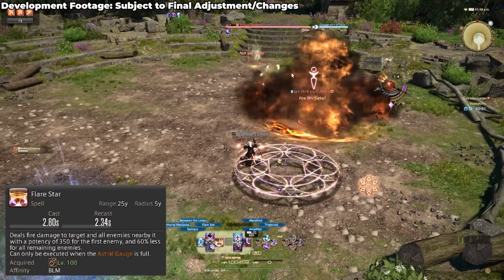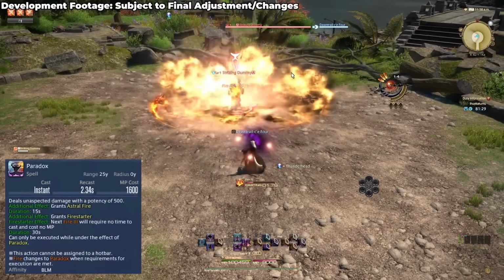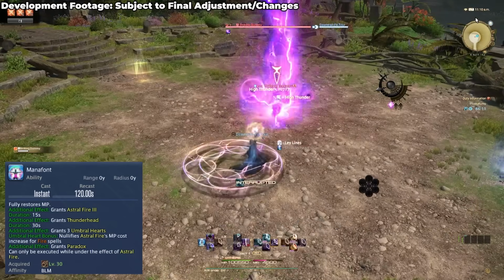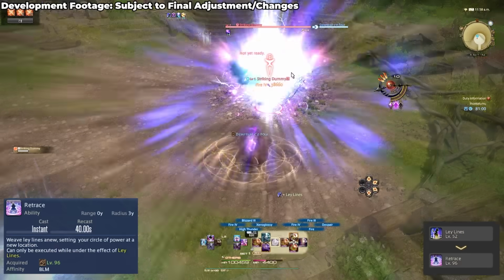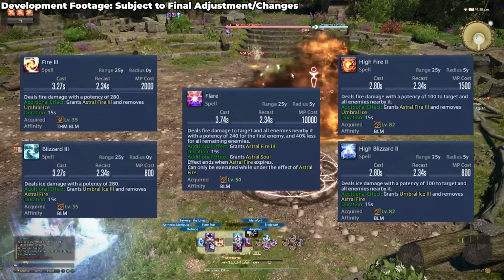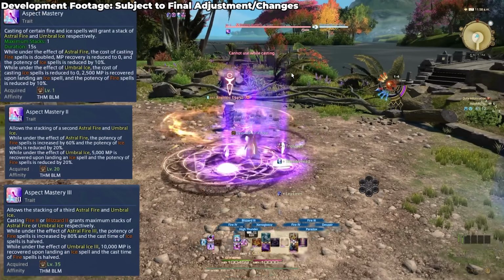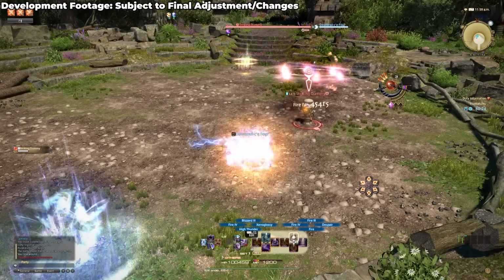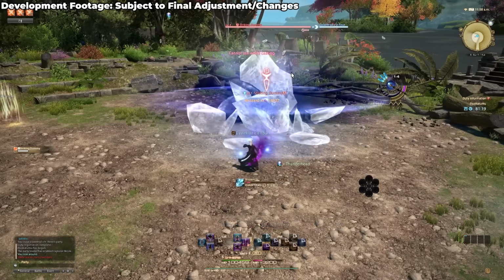Black Mage Changes - Dawntrail Media Tour FFXIV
I was invited by Square Enix to check out FFXIV Dawntrail early, and here's how BLM is changing as well as what I think it means for the future of the job!

0:00 Intro
1:13 New Skills
3:39 More Info & My Thoughts
9:24 Tooltips